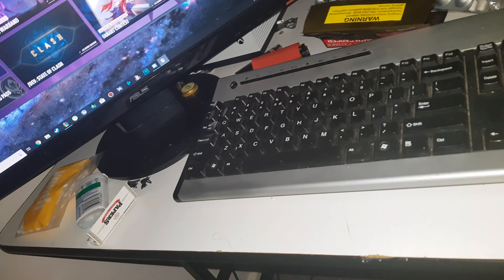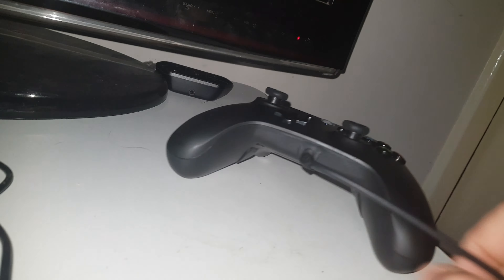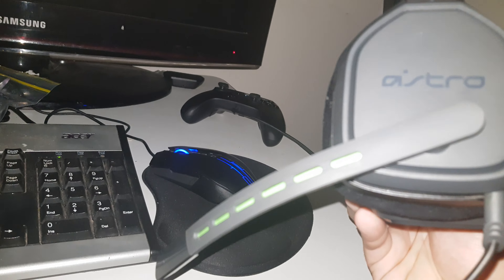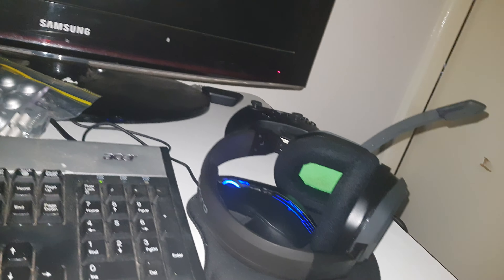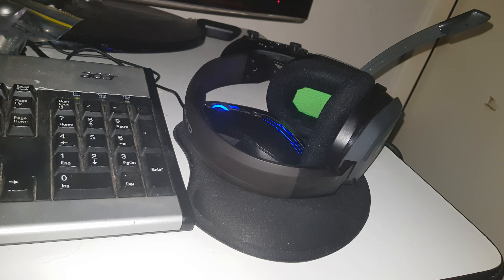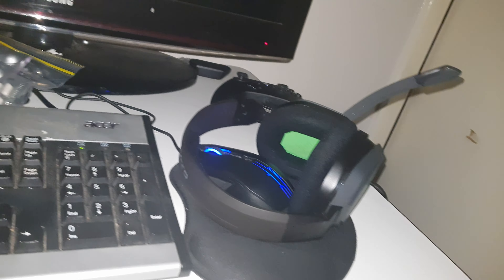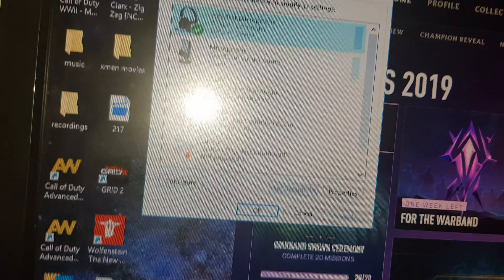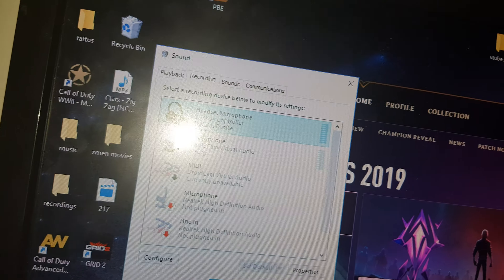HOW TO USE YOUR ASTRO A10 HEADSET AND MICROPHONE ON PC